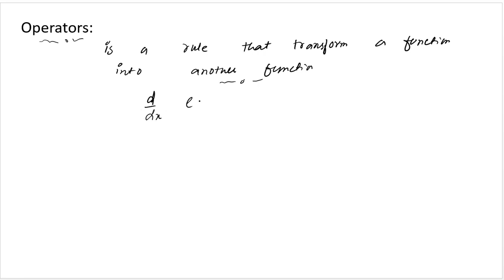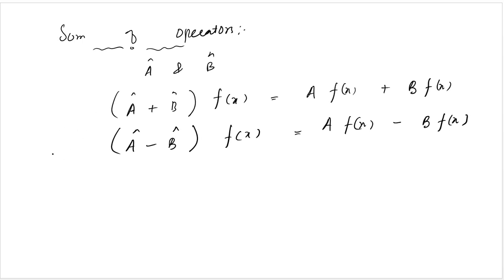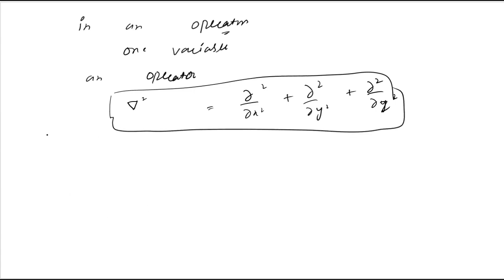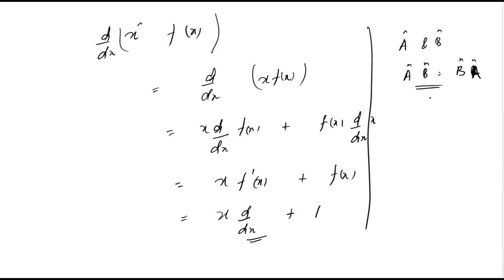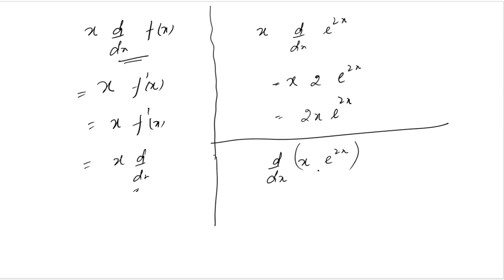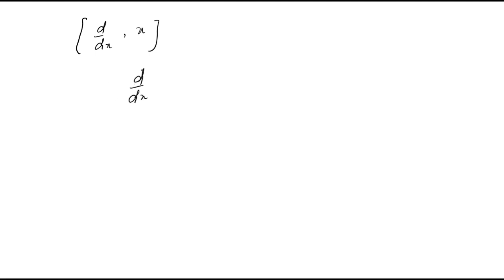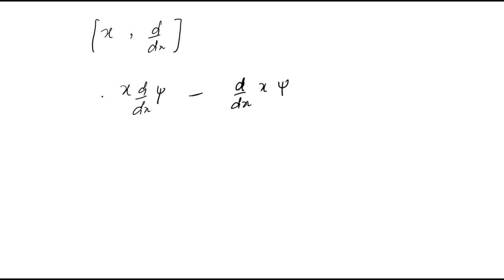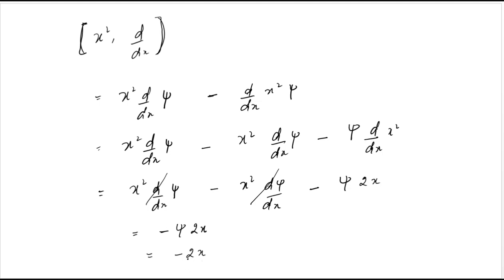Operators in Quantum Mechanics